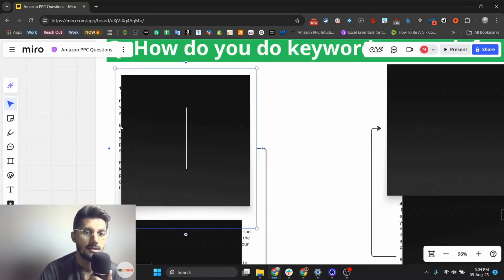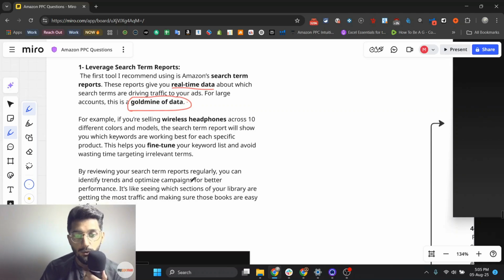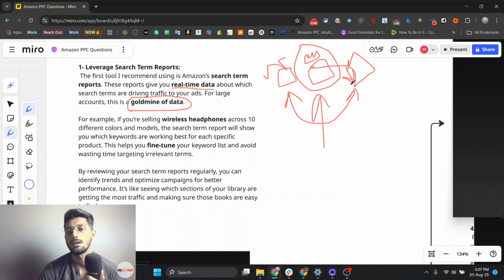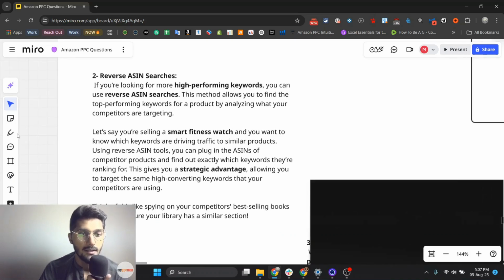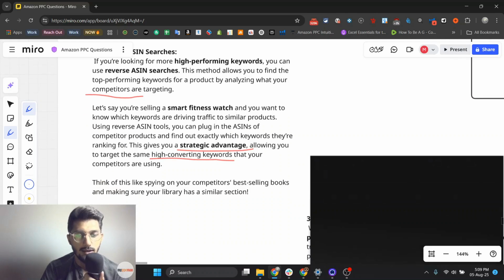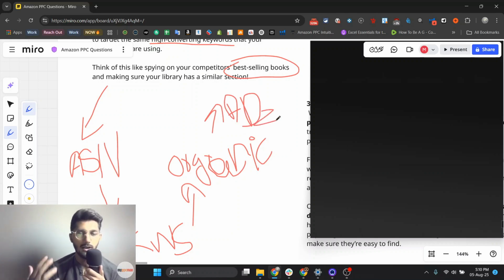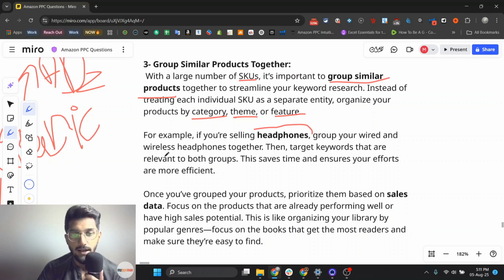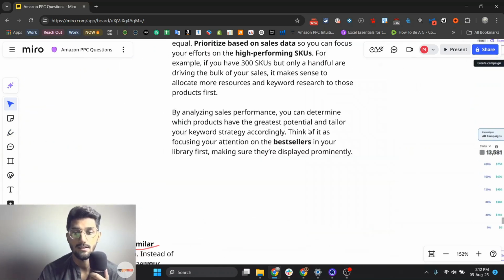Keyword Research Strategies for Large Amazon PPC Accounts - My PPC Man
See how I can help your Amazon Ads to make it profitable below 👇
( PS. I will personally talk to you )

Keyword research for large Amazon accounts doesn’t have to be overwhelming! In this video, I’ll show you how to efficiently handle keyword research for accounts with 200+ SKUs. Learn how to leverage Amazon's search term reports, reverse ASIN searches, and group similar products together for streamlined results. With proper organization and data analysis, you can scale up your efforts and optimize campaigns for maximum performance!

Keyword research for large accounts
Amazon PPC optimization
Search term reports Amazon
Reverse ASIN searches
Grouping similar products
High-converting keywords
Scaling Amazon PPC
Amazon advertising strategies
Efficient keyword research
Amazon sales data analysis
Group product keywords
Manage large Amazon accounts
Prioritize high-performing products
Amazon keyword strategy
Amazon competitor keyword research
Product category grouping
Maximize Amazon ad performance
Amazon campaign optimization
Streamline Amazon keyword process